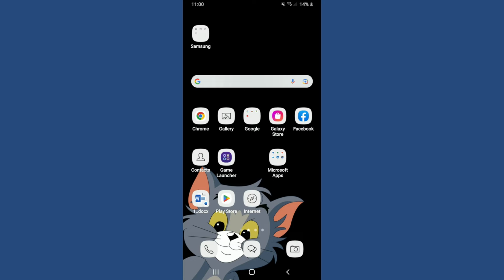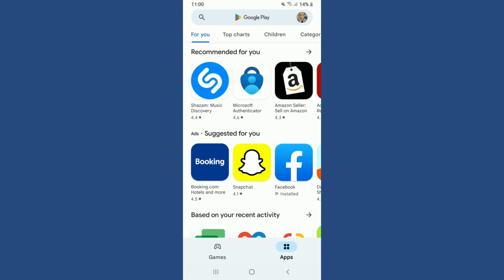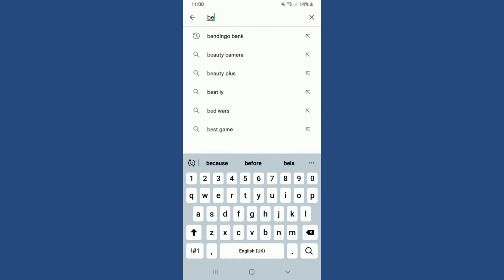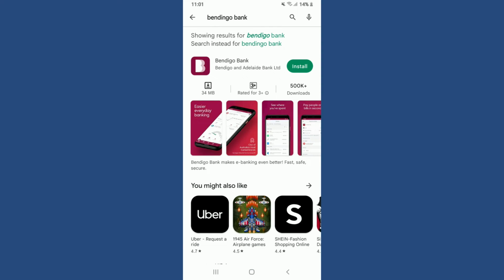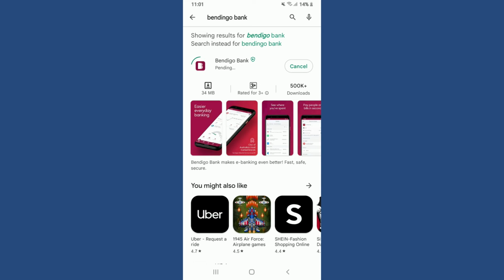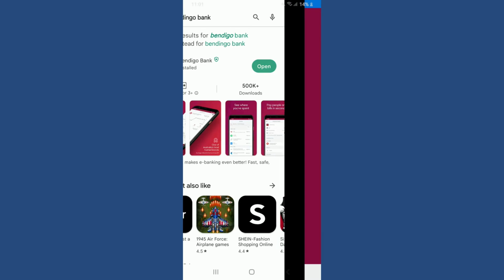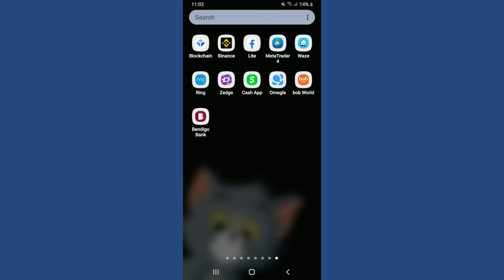How To Download Bendingo Mobile Banking Application On Android?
Download the Bendingo Bank app for mobile banking convenience. The emphasis is on convenience, quickness, and security. It includes all of the tools you'll need for smooth internet banking.
To download the official app simply watch th video till the end and follow the steps as shown in the video.

0:00 Intro
0:21 How To Download Bendingo Mobile App
1:24 Outro